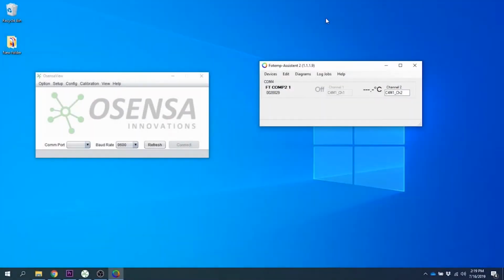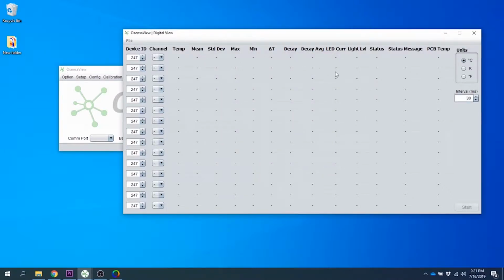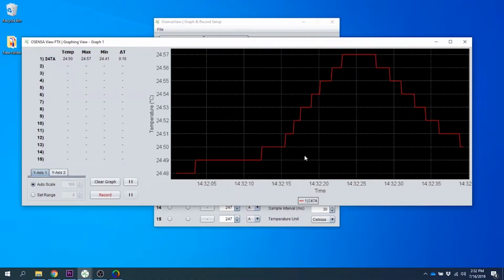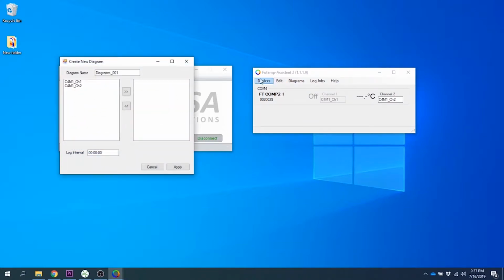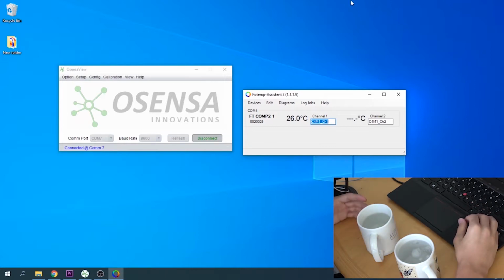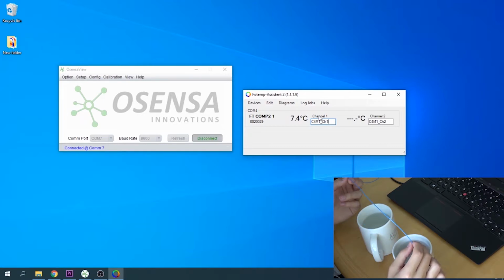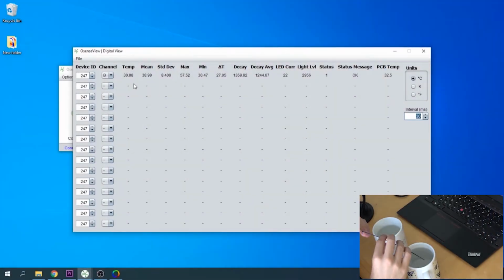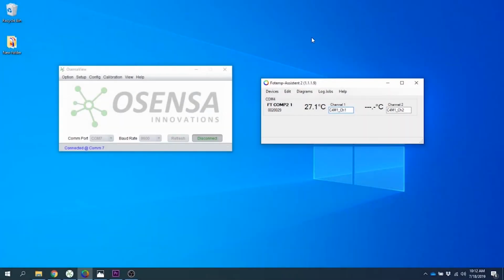OSENSA VS OPTOCON FIBER OPTIC TEMPERATURE SENSORS − SOFTWARE COMPARISON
Software comparison between Osensa and Optocon fiber optic temperature sensors.

OSENSA
Software: OsensaView Pro
System: Osensa FTX LUX+ 300

OPTOCON
Software: Fotemp Assistant 2
System: Optocon Fotemp 4-Channel